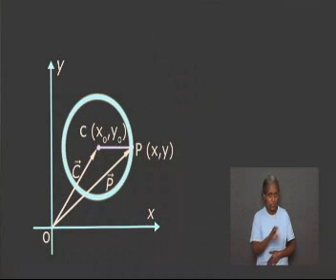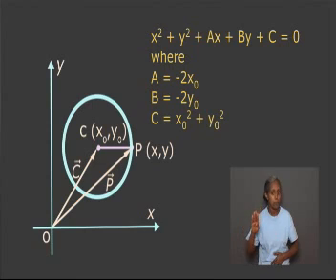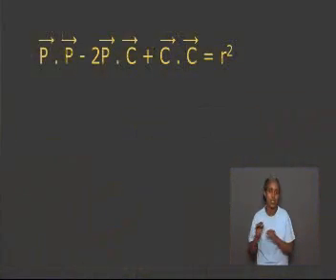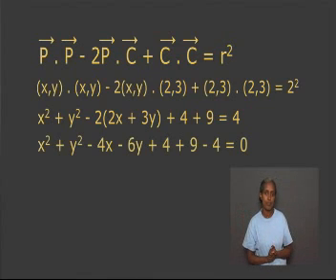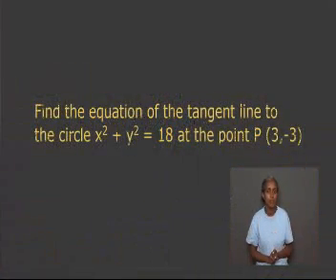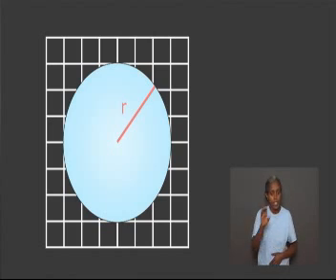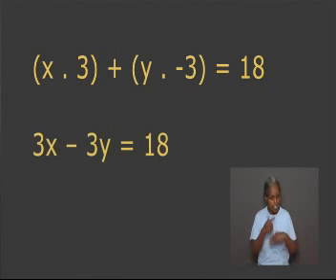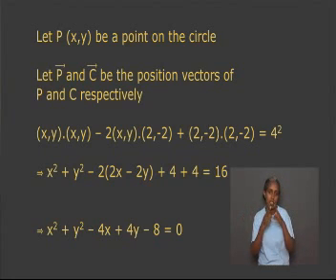Ethiopia | GD 11- Math-Unit 8-Lesson 10| Application of Vectors | Part 2